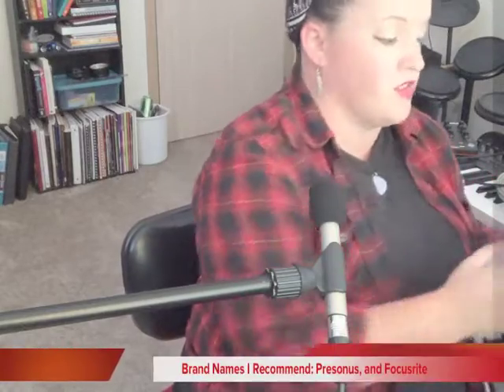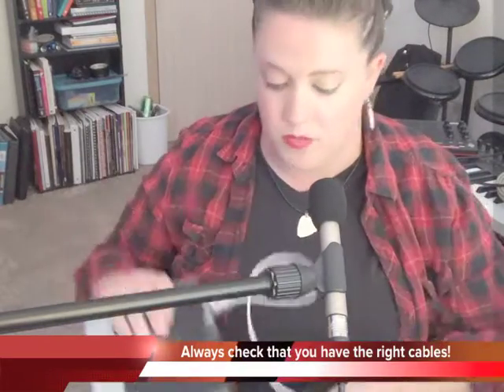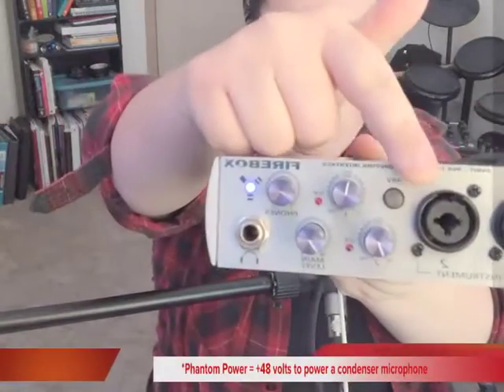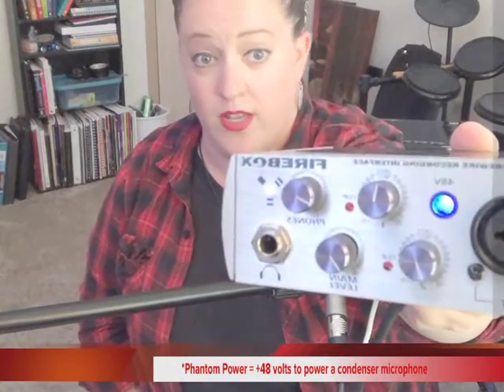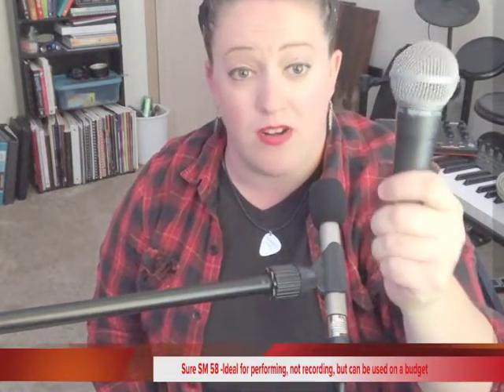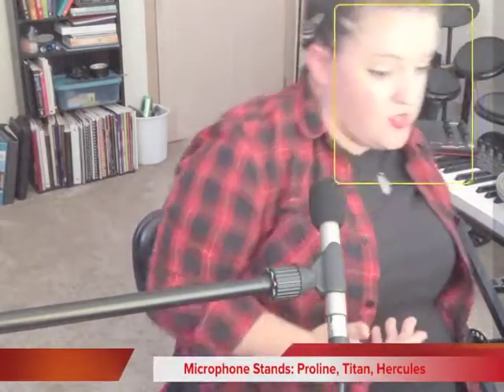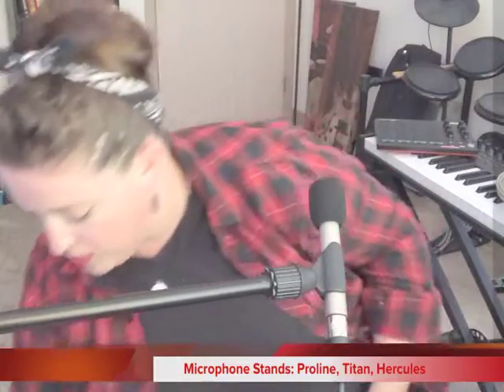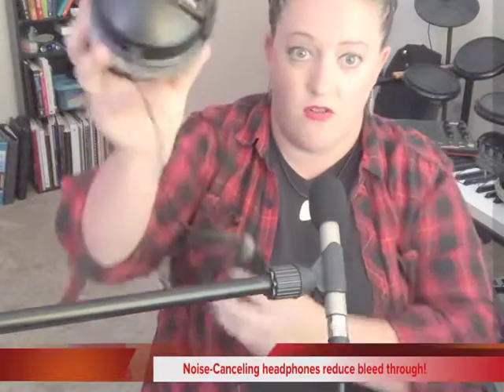How to Set Up Basic Recording Equipment (Recording)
Who We Are:
Music Over Miles is a 501c3 charity founded in December 2016 by Patrons of the Arts who believed that there was a need to supplement school performing arts / music programs by interacting with music industry experts and professional touring musicians and songwriters.
The use of these YouTube videos is being provided courtesy of a grant from Synapse Publishing & Entertainment to be provided free of charge to schools, teachers, musicians, and those individuals who want to continue to support music.

How You Can Help :

and Like/Follow the Music Over Miles Facebook Page
3) Share the link to these videos to schools, music teachers, and music students
4) Donations are needed and welcome to keep this program going

Our Teacher :
Ohio native Caitie Thompson is an old soul whose love of music runs deep. A singer/songwriterand multi-instrumentalist, with her feet firmly planted in contemporary music, writing, andperforming, she has also spent several years teaching music, and was the interim Music Directorat a Nashville area high school.Her love of music started when she was a toddler, dancing along with the music in her grandpa'sgarage. The 50's rock ‘n’ roll was always blaring when Caitie was with her grandpa. Withinfluences like Elvis, Patsy Cline, and Buddy Holly, the music was engrained in her, and whenshe was eight, her grandparents gave her first guitar.She’s played guitar ever since, and she’s been playing drums/percussion since she was ten. As ateenager, when the music of the Doobie Brothers, Guns Roses, Black Sabbath, Janis Joplin, LedZeppelin started to seep into her soul, she started performing in numerous bands and ensembles.Later, when she wasn't directing the high school marching band as the drum major, she wasrocking it out in the local bars with her band, The Rip City Rockers, a 50s-70s cover band.￼Her love of classical music and teaching came from performing at Carnegie Hall with her high￼school orchestra, and from playing numerous concerts with The Central Ohio Symphony￼Orchestra.￼Just after college Caitie started performing a duet with her sister, Leslie, performing as the￼“Lucky Penny Sisters.”

In 2015 they released their first EP by the same name, with all songs co-￼written by the sisters.In 2017, she released her first Solo EP, "Enough," with more original songs. She played everyinstrument on the record, and sang all the vocals parts. A standout on the EP is “Choose Love,”inspired by the all-too-often news headlines of gun violence. It’s often been said that there's nobetter way to work through the pain than to write about it, and this song has moved audiencesdeeply.Not long after arriving in Nashville in 2018, she quickly became a sought-after musician, and hasco-written with songwriting veterans Kelli Johnson, Jan Buckingham, Scott Barrier, and DonnaDeSoppo, as well as up-and-comers Jenny Teator, Sheridan Gates, and EvyIvy. “I’ve GoneCrazy,” a song Caitie had co-written with Bobbi Holiday and Danielle Todd, was recorded byDanielle and landed on the Billboard top 100 country charts in Canada and Australia.￼Caitie has opened for Sarah Potenza, EG Kight, Elliott Lewis (Hall & Oates), Arnett Howard &￼the Creole Funk Band. She has performed at the Venice Blues Festival in Florida, and was the￼headliner for Delaware Arts Festival, and the Old Time Farming Festival.

Soon to be released, Caitie has a large body of original compositions that will be featured in adocumentary that focuses on the impacts that sound has on the human body. This enormous bodyof work shows her prowess on multiple instruments that she performed in a very eclectic rangeof genres spanning from rockabilly to EDM. It is by far her biggest achievement yet!